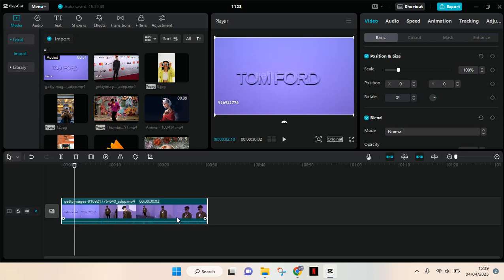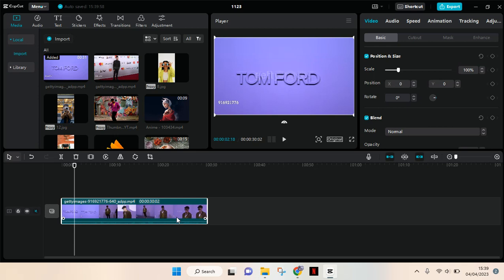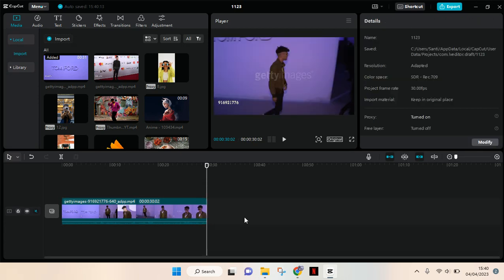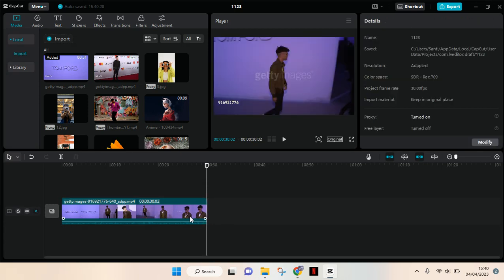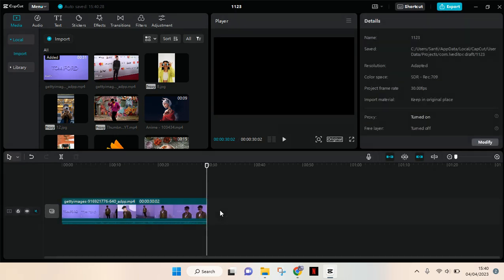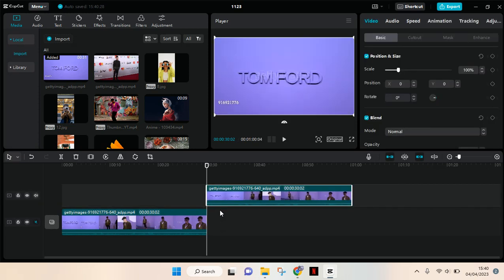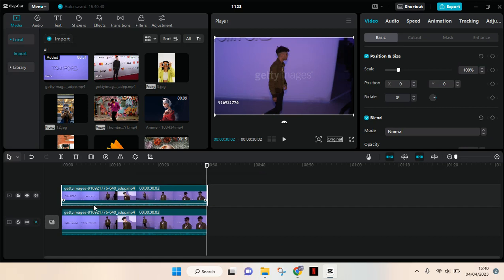How to Copy A Video in Capcut PC? NEW UPDATE May 2023 | Copy & Paste Video Easily in CapCut PC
Here's how you can copy and paste a video on CapCut PC